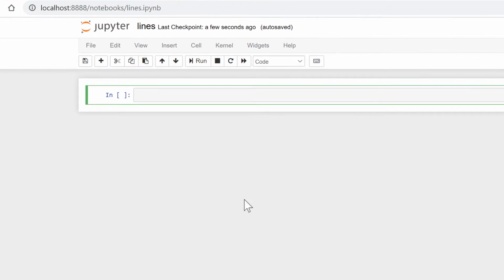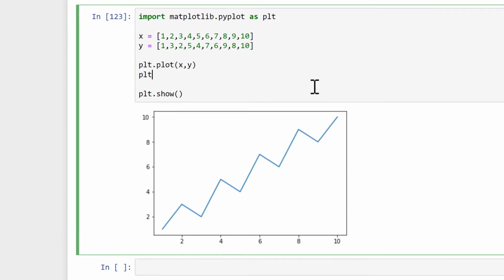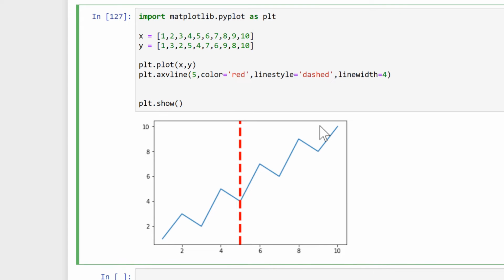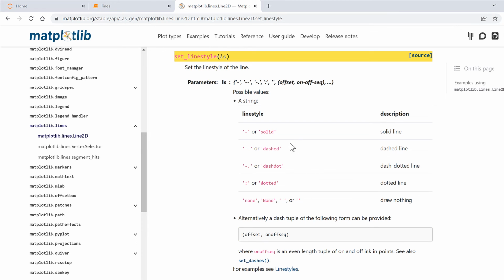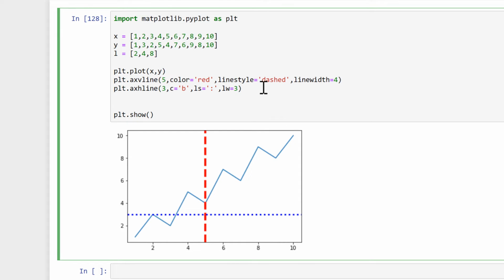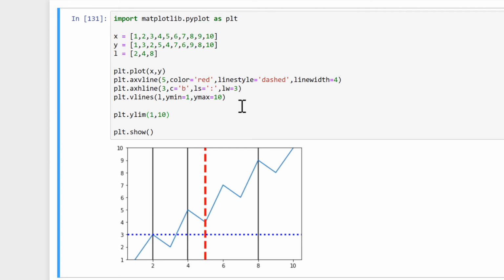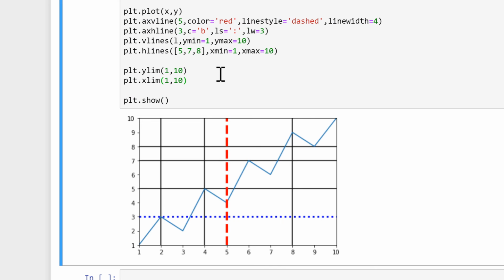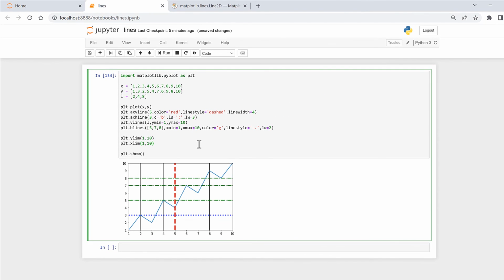Vertical and horizontal lines on a chart using matplotlib in python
x = [1,2,3,4,5,6,7,8,9,10]
y = [1,3,2,5,4,7,6,9,8,10]
l = [2,4,8]

plt.plot(x,y)
plt.axvline(5,color='red',linestyle='dashed',linewidth=4)
plt.axhline(3,c='b',ls=':',lw=3)
plt.vlines(l,ymin=1,ymax=10)
plt.hlines([5,7,8],xmin=1,xmax=10,color='g',linestyle='-.',lw=2)

plt.ylim(1,10)
plt.xlim(1,10)

plt.show()